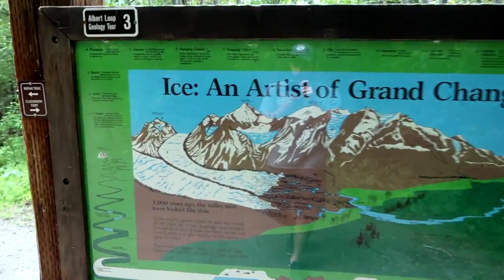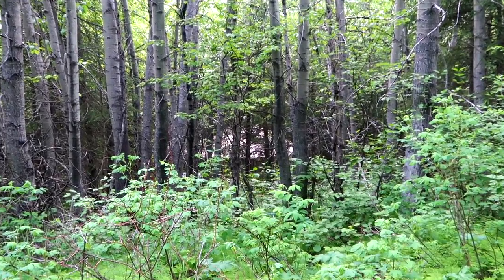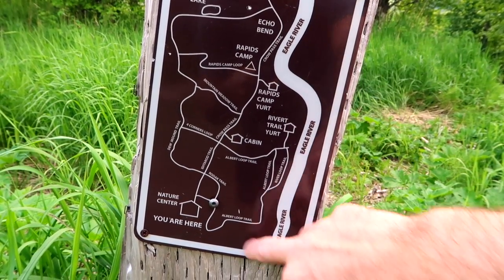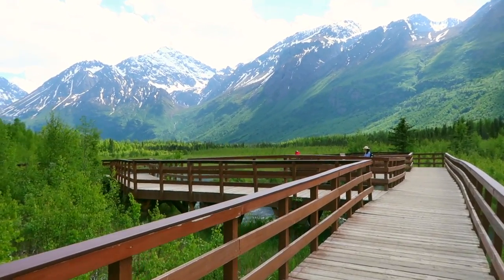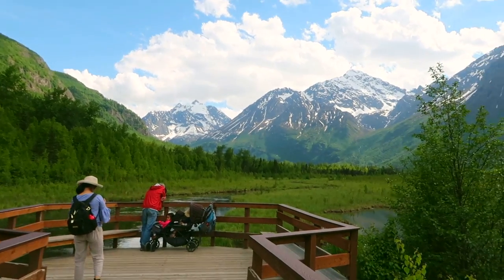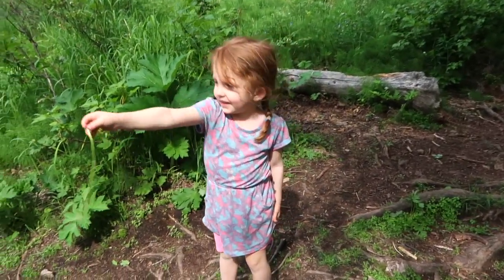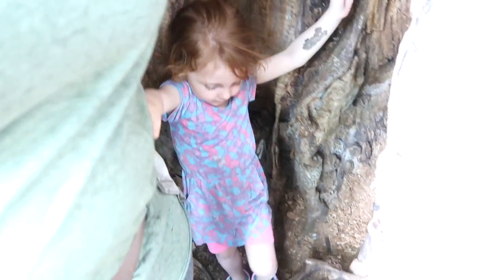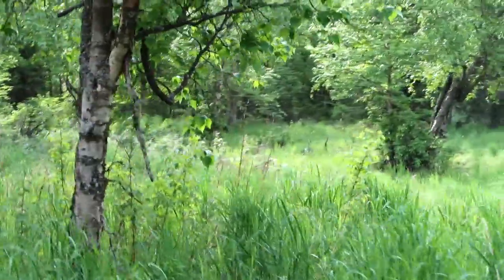Friendly Bear Encounter in Alaska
We had a friendly bear encounter in Alaska at the Eagle River Nature Center. I think we are becoming wildlife magnets.

*COLLECT MOMENTS, NOT THINGS*
OUR GEAR:
Vlogging camera •
Vlogging tripod •
Camera LensPen •
Screen Protector •
SD Memory Card •